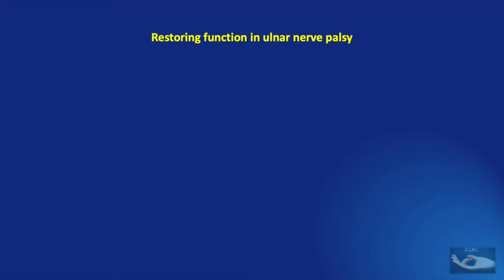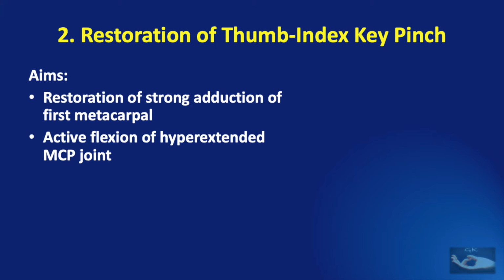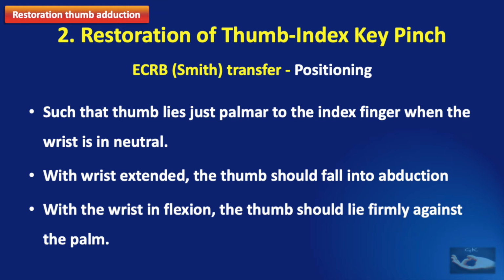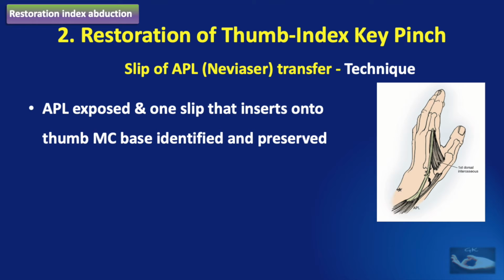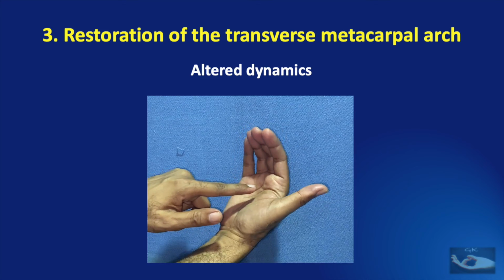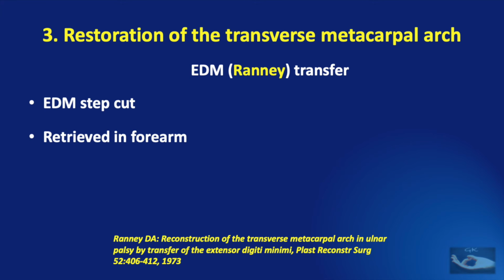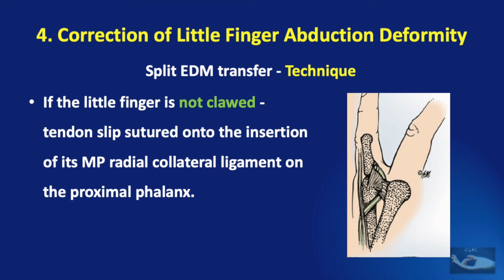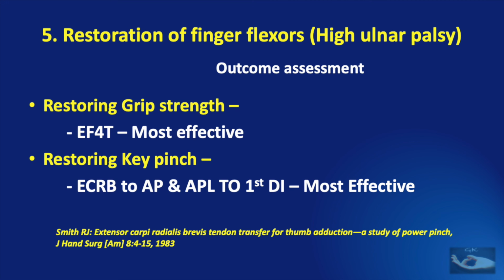Management of ulnar nerve palsy: Tendon transfers to restore function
We sometimes tend to think that a claw correction procedure is all that is needed to restore function in a hand with ulnar palsy. But the truth is far from this.
There are other deformities and deficits that need to be corrected, depending on the individual patient’s problems and requirements for function.
What are these deficits, why do they occur and how are they corrected?
This video deals with these corrections required to achieve a functioning hand in ulnar palsy.